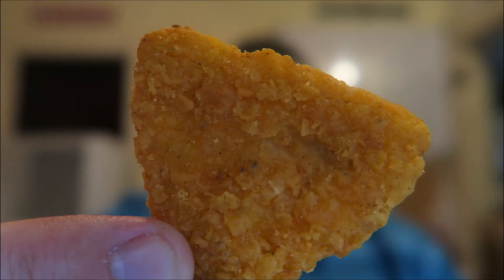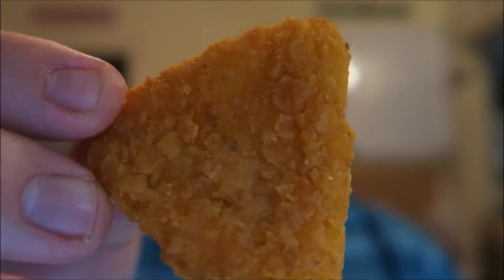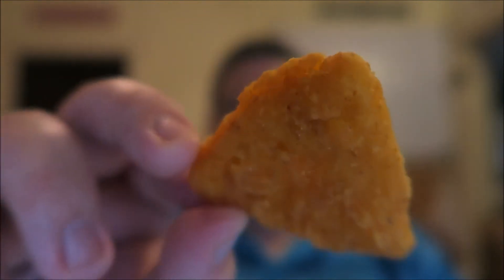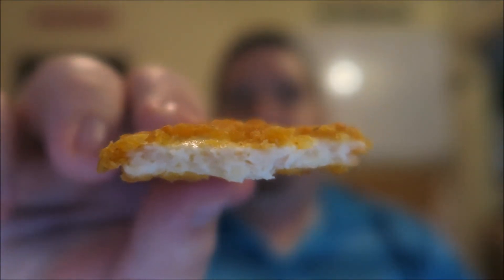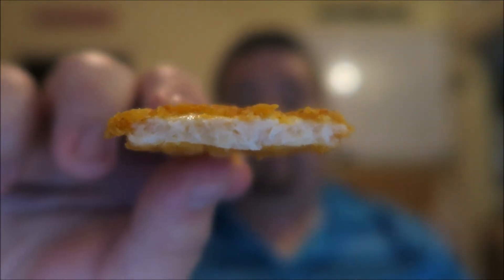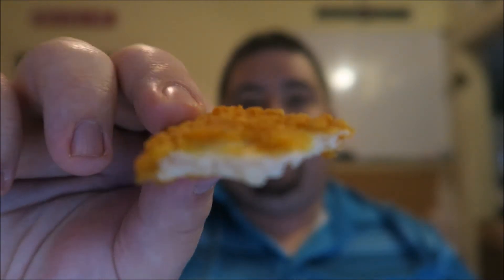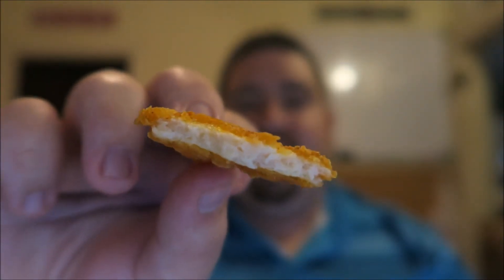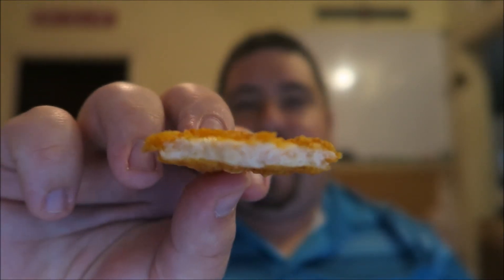Taco Bell Naked Chicken Chips Review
Grooms Food Review - In this special episode it's May 11th and Taco Bell launched their new naked chicken chips. The naked chicken taco was good so these had to be good right? Did I like these chicken chips?

Tell your mamma, teacher, granny, uncle, boyfriend, girlfriend, neighbor, co-worker, pet sitter, mail man, milk man, paper boy heck tell everyone you know about my channel. It will only grow with your help. so help spread the word.